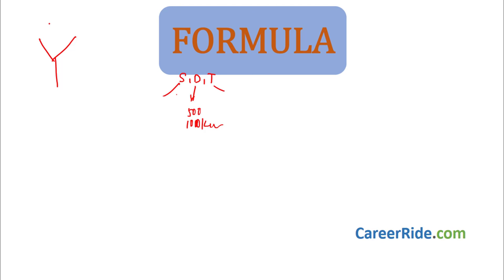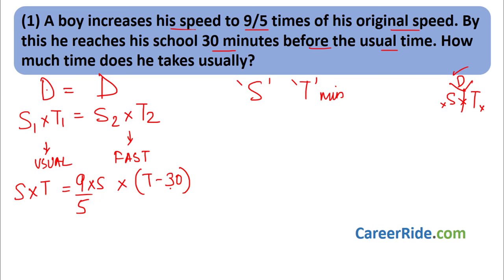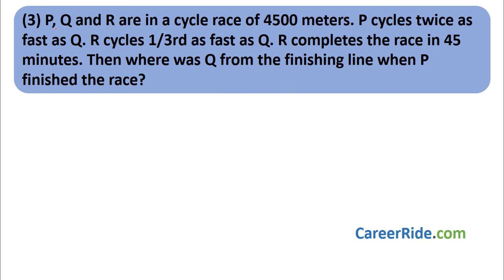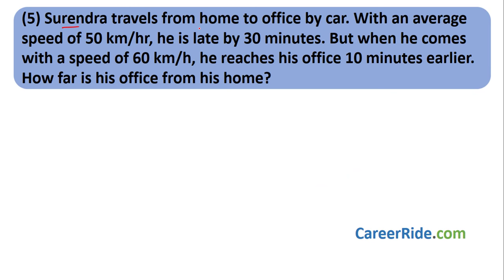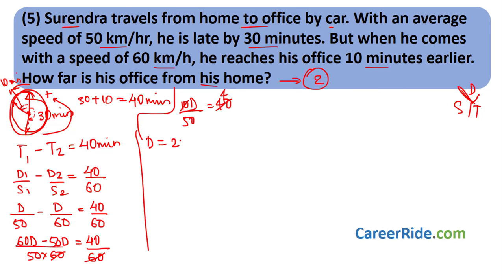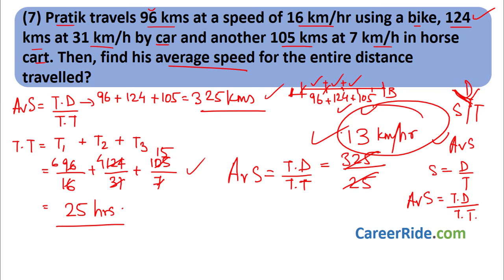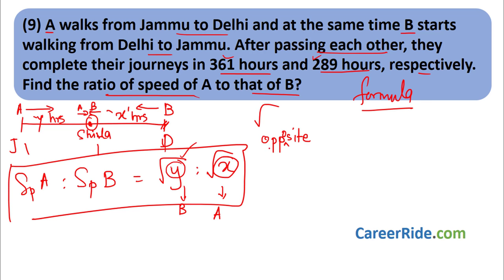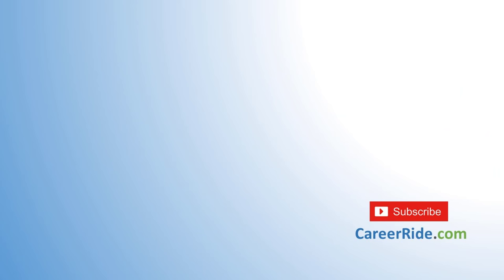Speed, Distance & Time - Shortcuts & Tricks for Placement Tests, Job Interviews & Exams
Crack the quantitative aptitude section of Placement Test or Job Interview at any company with shortcuts & tricks on Speed, Distance & Time. Extremely helpful to crack entrance exams like MBA, Banking – IBPS, SBI, UPSC, SSC, Railways etc.

0:00 Quantitative Aptitude
0:46 FORMULA
5:21 A boy increases his speed to 9/5 times of his original speed. By this he reaches his school 30 minutes before the usual time. How much time does he takes usually?
8:32 Ramesh sees a thief at a distance of 80 m. Ramesh starts chasing the thief who is running at a speed of 5 m/s. Ramesh is chasing him with a speed of 7 m/s. How much distance does the thief cover before Ramesh catches him?
12:47 P, Q and Rare in a cycle race of 4500 meters. P cycles twice as fast as Q. R cycles 1/3rd as fast as Q. R completes the race in 45
15:52 Ajay and Vijay travel from A to B at 17 km/hr and 19 km/hr, respectively. A is 72km away from B. Vijay reaches B first and returns immediately and meets Ajay at C. Find B to C distance?
19:22 Surendra travels from home to office by car. With an average speed of 50 km/hr, he is late by 30 minutes. But when he comes with a speed of 60 km/h, he reaches his office 10 minutes earlier.
24:49 Rohit drives from his home at a speed of 30 km/hr and reaches his bank 20 minutes late. Then the next day he increases his speed by 15 km/hr but still he is late by 8 minutes. How far is his bank from his home?
27:01 Pratik travels 96 kms at a speed of 16 km/hr using a bike, 124 kms at 31 km/h by car and another 105 kms at 7 km/h in horse cart. Then, find his average speed for the entire distance travelled?
30:17 Rohit covers one-fourth of the total distance at 20 km/hr, one- fourth at 10 km/h and rest of his journey at 80 km/h. Find Rohit's average speed for the whole distance?
33:47 A walks from Jammu to Delhi and at the same time B starts walking from Delhi to Jammu. After passing each other, they complete their journeys in 361 hours and 289 hours, respectively.
37:13 A car travelling with 5/7th of its actual speed covers 42km in 1hr. 40mins. 48 secs. Find the actual speed of the car.